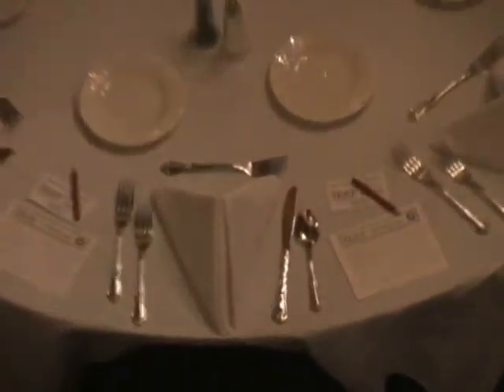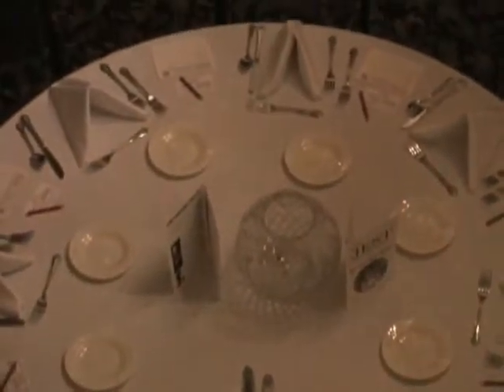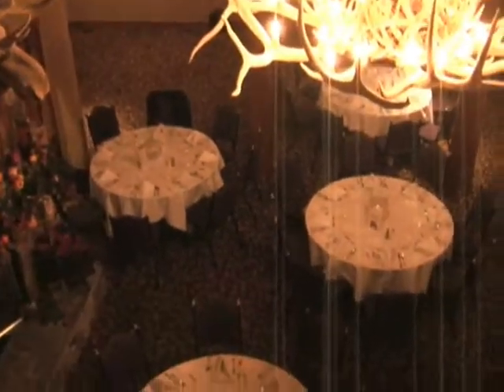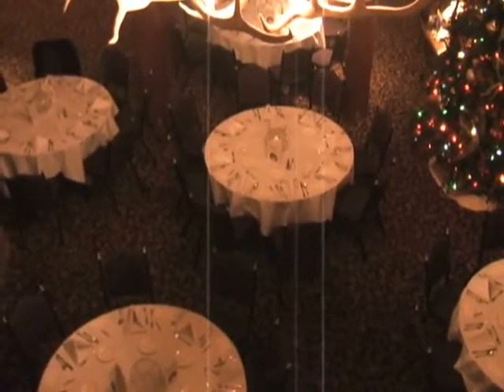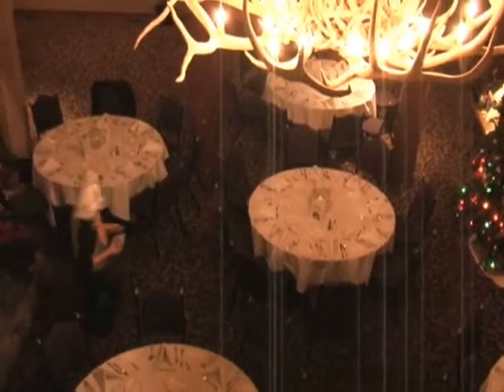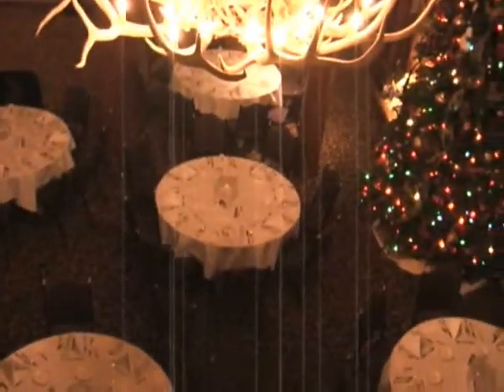Jest Entertainment - Table Setup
Jest - Table Setup